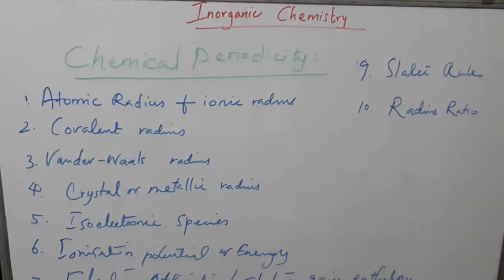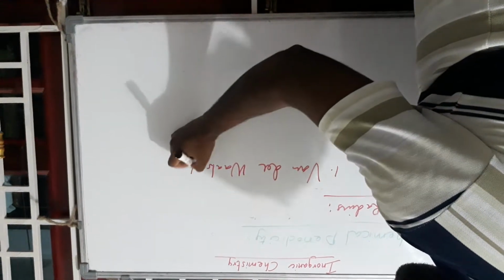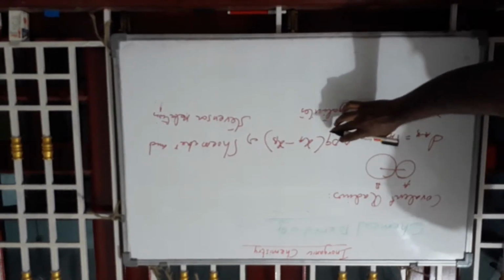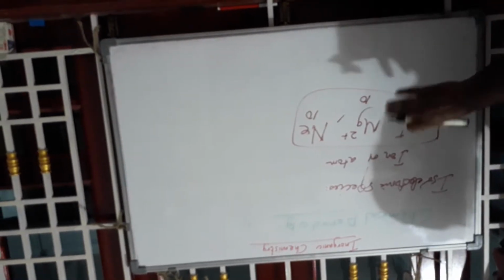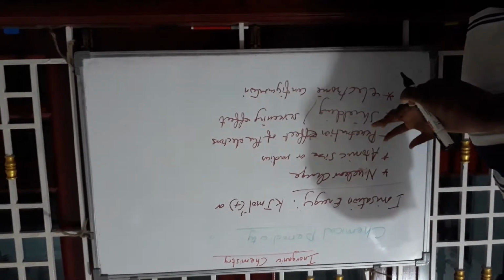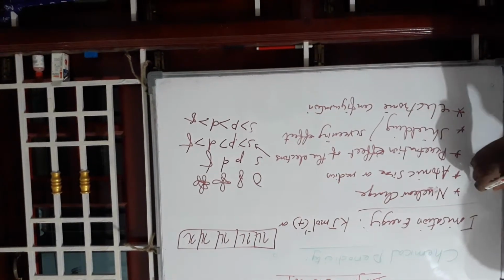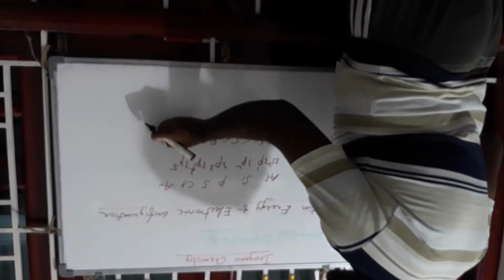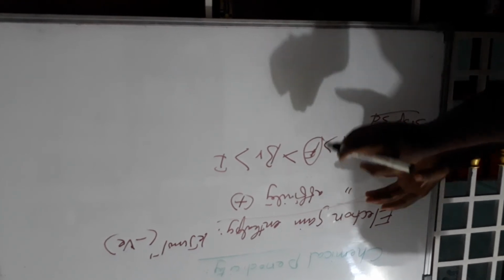Inorganic chemistry-Chemical periodicity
This video is explain about periodic properties. This most useful for CSIR-NET, GATE, NEET etc.